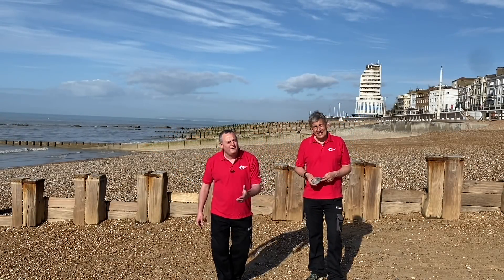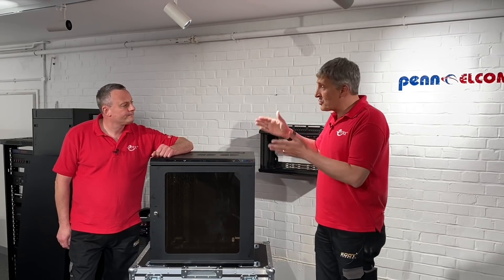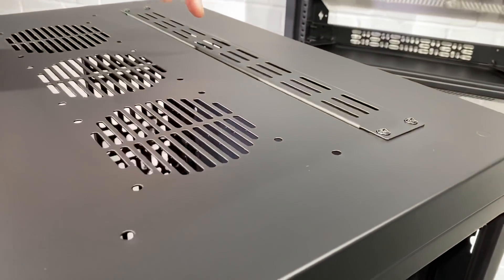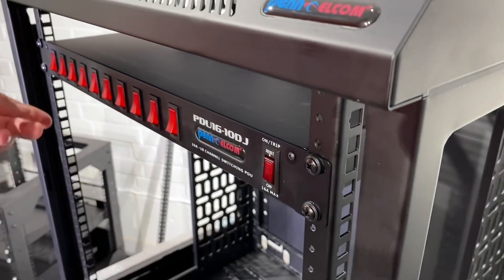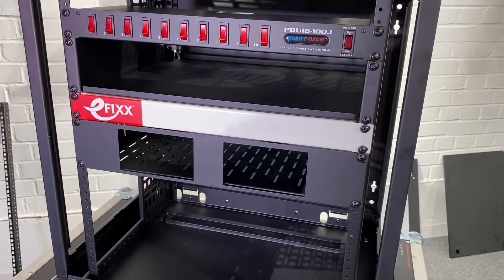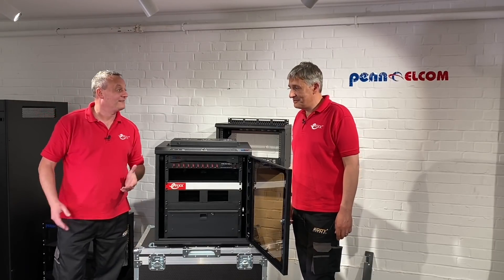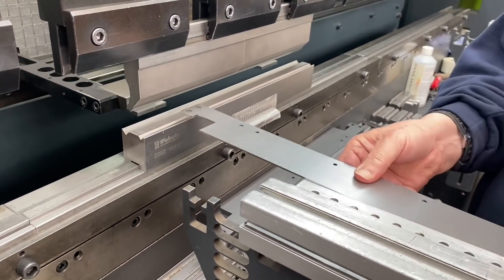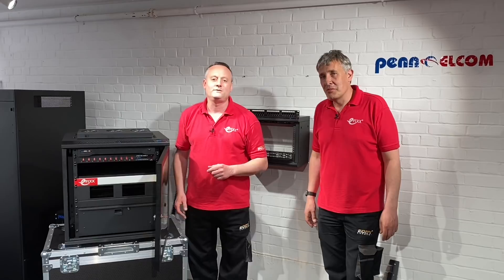19 INCH RACKS EXPLAINED - Penn Elcom Racks for AV, home theatre & smart home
19 Inch racks has been around for decades used in everything from computer networking to research labs.  With the popularity of home automation the 19 inch rack, or av rack, forms the back bone of whole house control systems used e.g control4.

In this video, we explore everything from module sizes to how they are manufactured.

== AD

TIME STAMPS
00:00 Where do 19-inch racks originate from?
00:60 19 Inch rack applications
01:40 Ideal for home automation applications
02:20 Rack width - 19 inches
02:40 Modular U height
03:10 Rack accessory fixings - metric or imperial
04:20 Cable entries and wall mounting
04:40 Cable management within the 19 inch rack
05:00 PDU - Power Distribution Unit
06:00 Branding options
06:44 19 inch accessory shelves
07:50 19 Inch rack drawers
08:28 Pimp your rack - LED lighting
08:40 Side panels & doors
09:10 19 Inch rack ventilation
10:16 Secret rack!
11:00 How are 19 inch racks manufactured